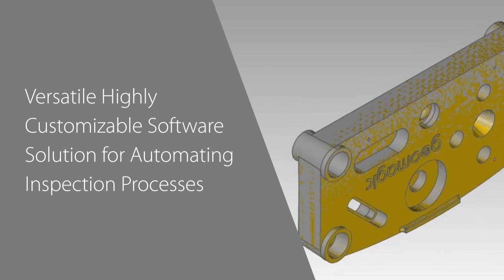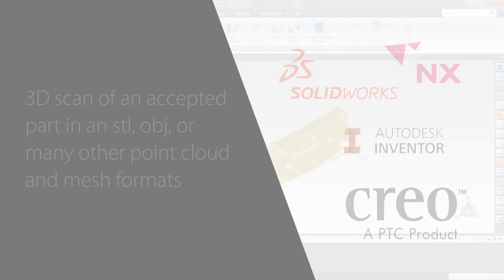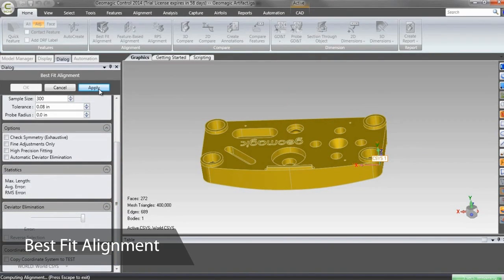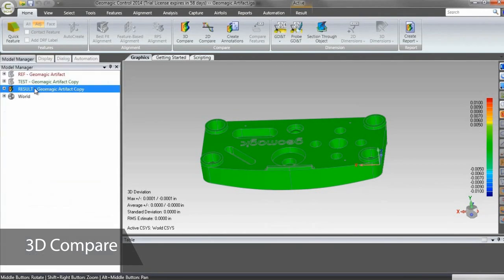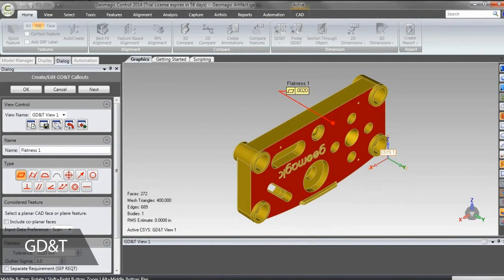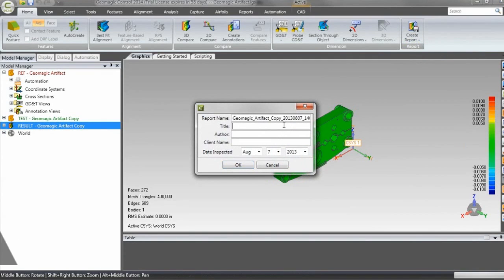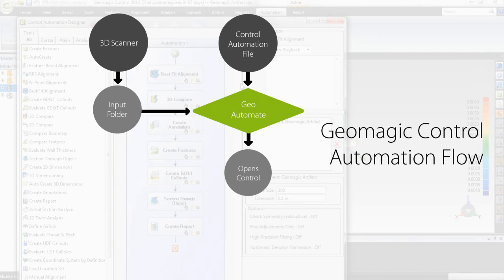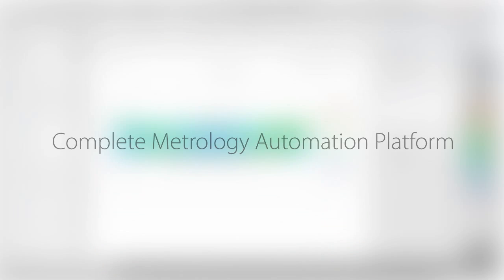Geomagic Control Product Overview 2014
Geomagic Control is a versatile, highly customizable software solution for automating inspection processes using data from portable metrology devices. In this video, you'll see how you can set up an inspection process on a reference file, then use the scripting tools within Control to run a completely automated inspection process using a 3D scanner.  Once the script is created, Geomagic Control will run completely independently, so you can inspect hundreds or thousands of parts quickly and accurately.